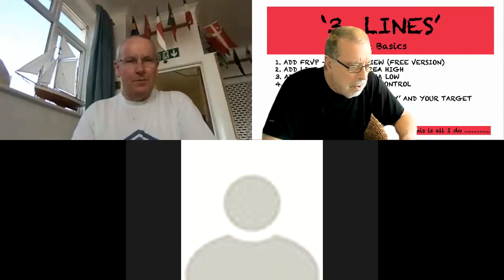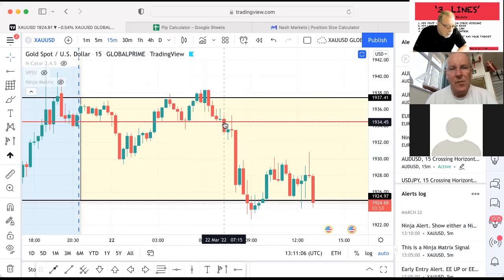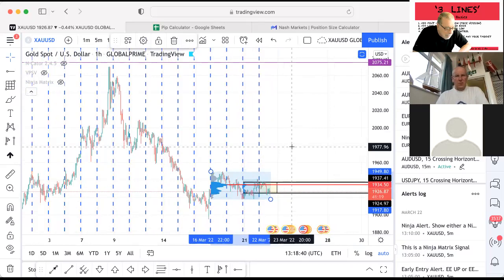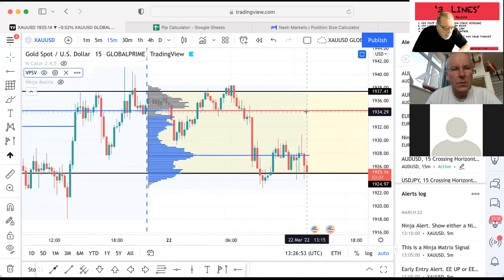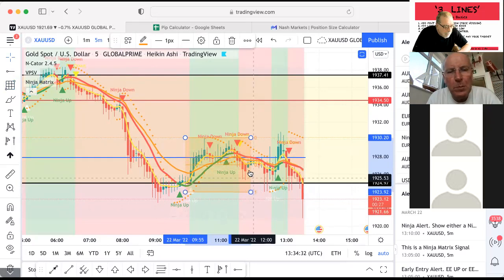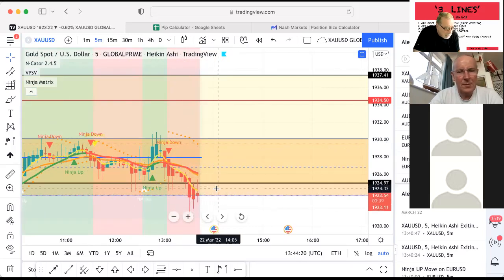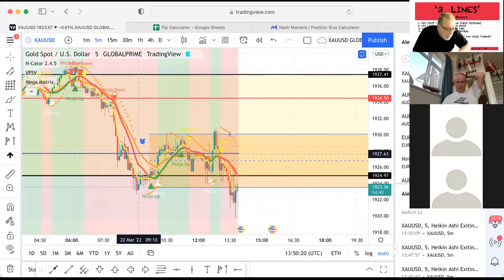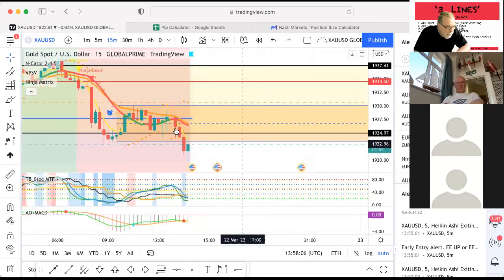Live Session "How I Trade Gold" Tuesday 22nd March 2022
Using Volume Profile, V70 & 3-Lines